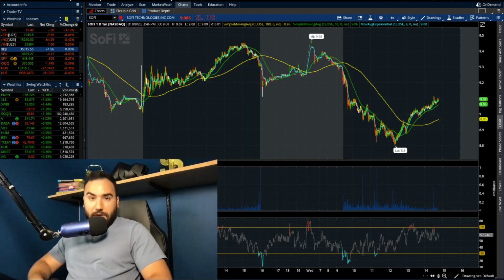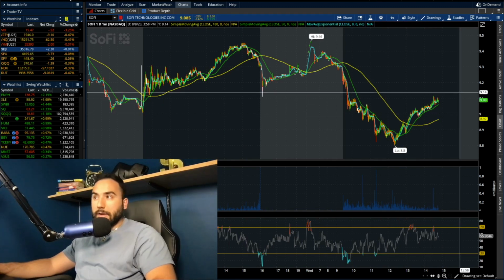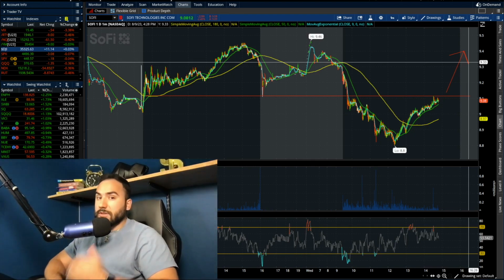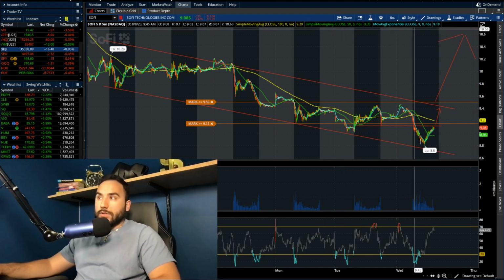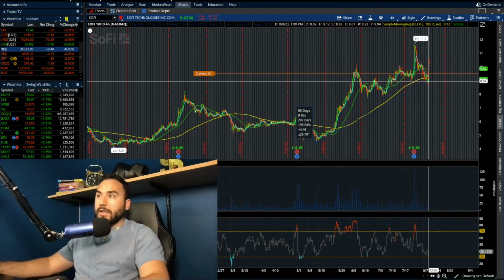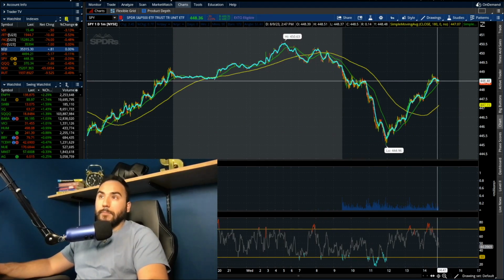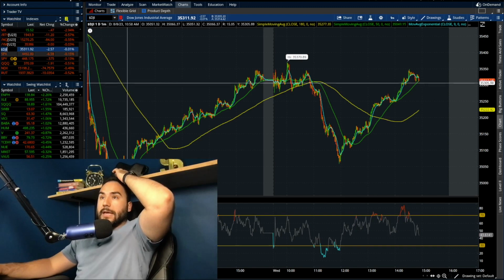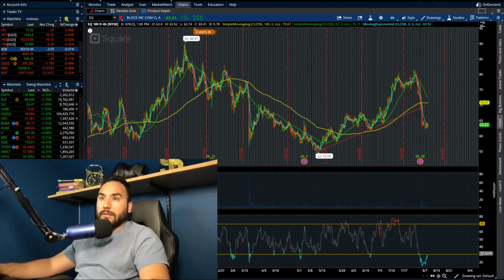SOFI STOCK Is About To COLLAPSE!? My Thoughts..